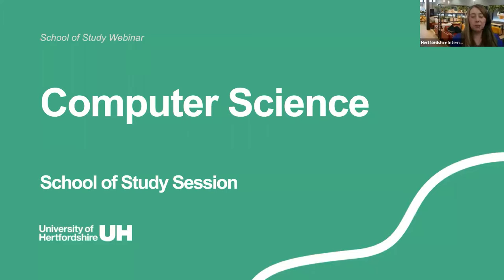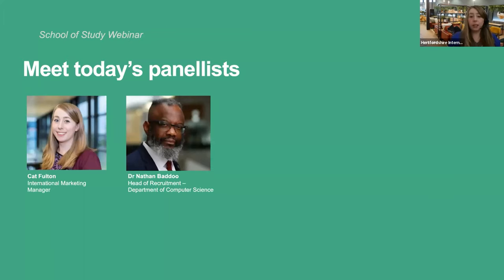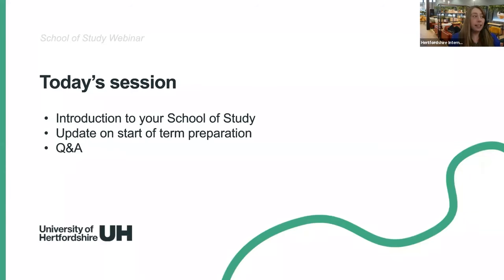Introduction to your School of Study: SPECS - Computer Science Webinar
Our School of Physics, Engineering and Computer Science webinar was designed to help our new incoming international applicants know what to expect when they begin their studies on Computer Science programmes at Hertfordshire.